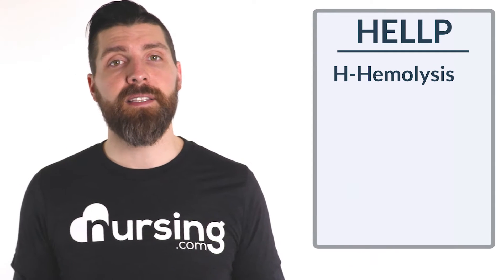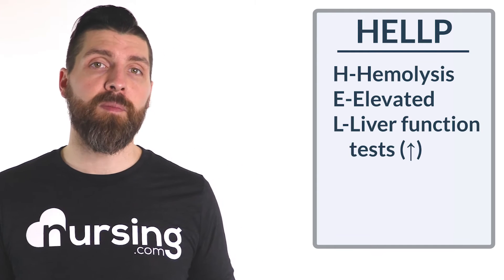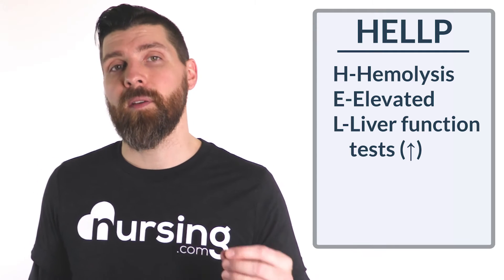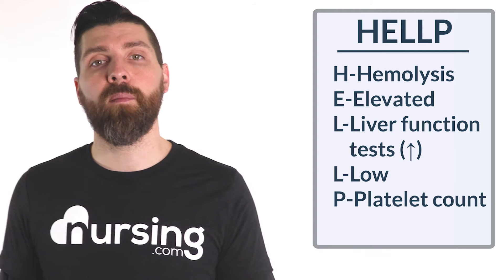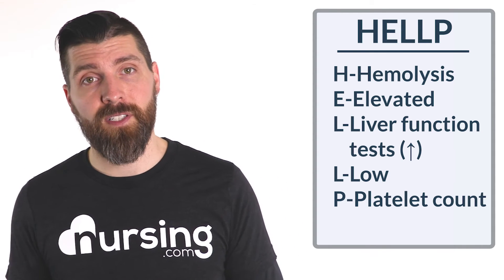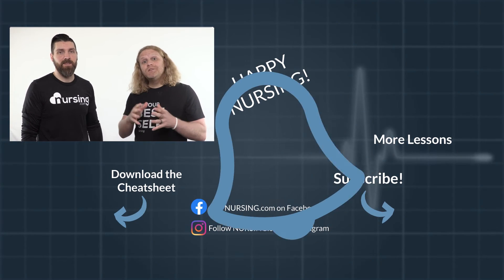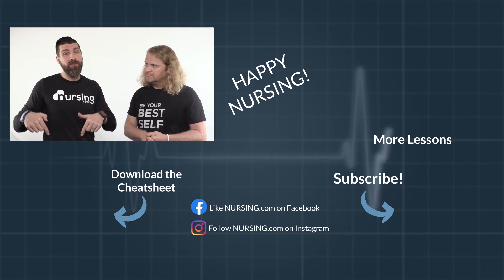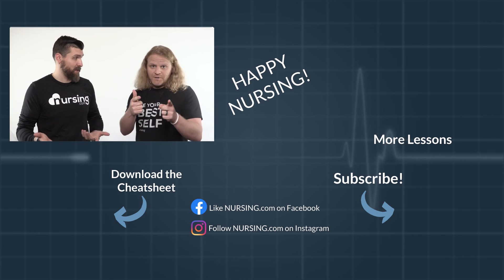Signs and Symptoms of HELLP Syndrome | Nursing Mnemonics